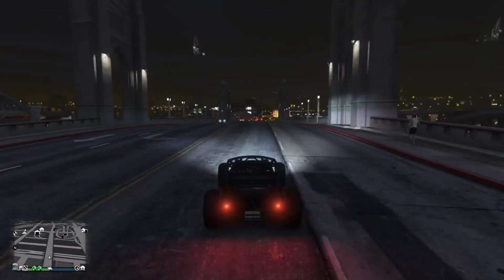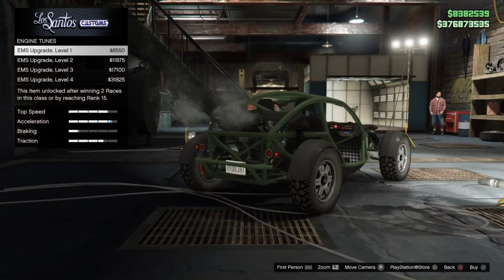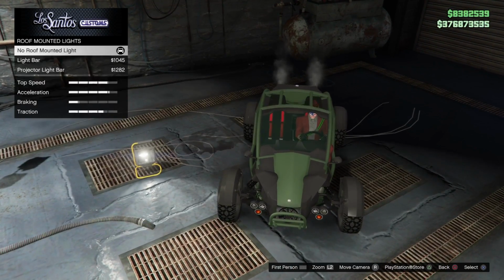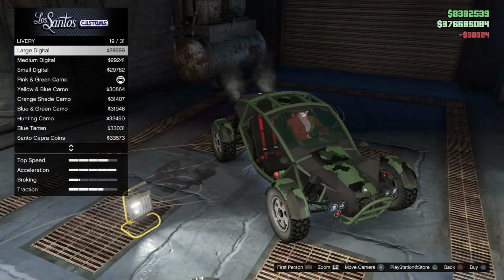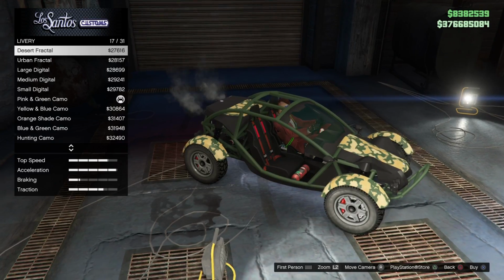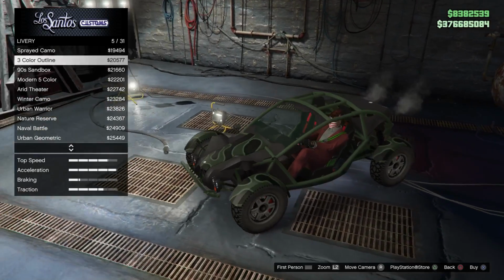GTA ONLINE MAXWELL VAGRANT REVIEW